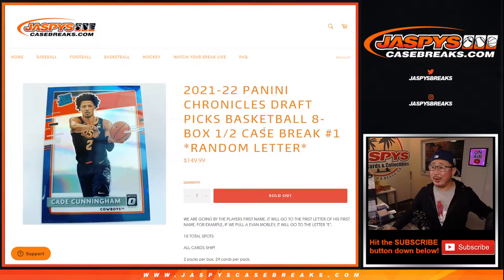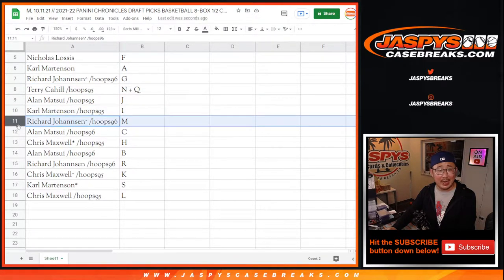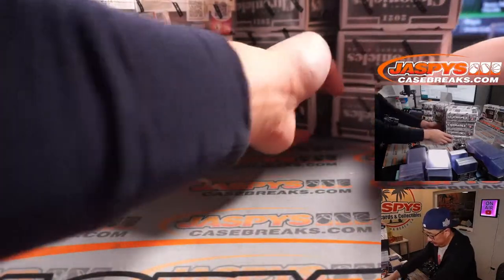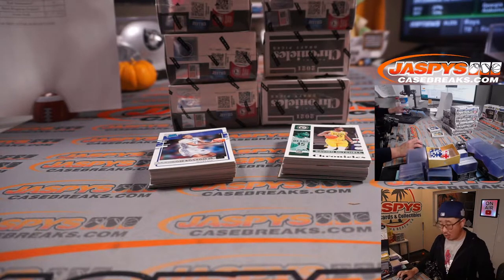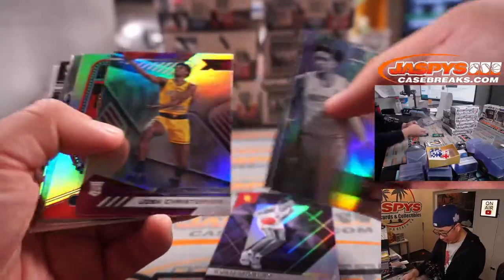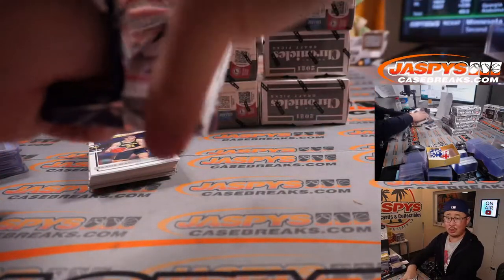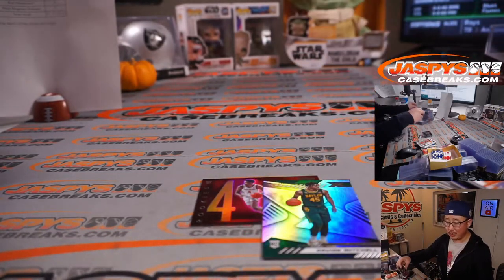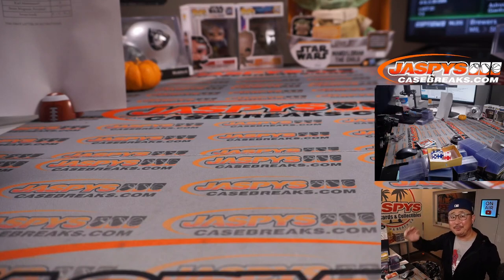M, 10.11.21 // 2021-22 PANINI CHRONICLES DRAFT PICKS BASKETBALL 8-BOX 1/2 CASE BREAK #1 *RL*